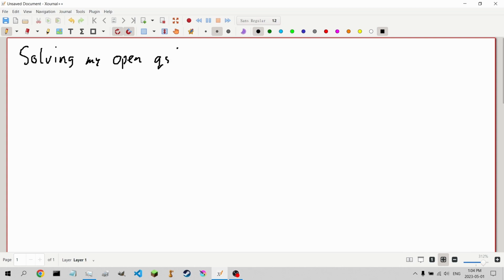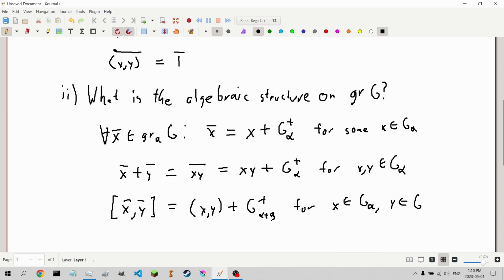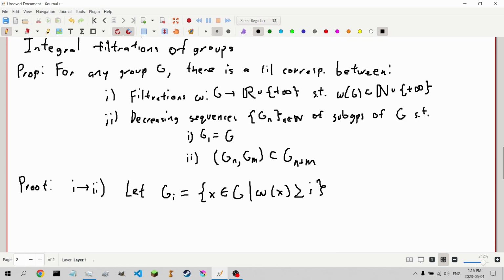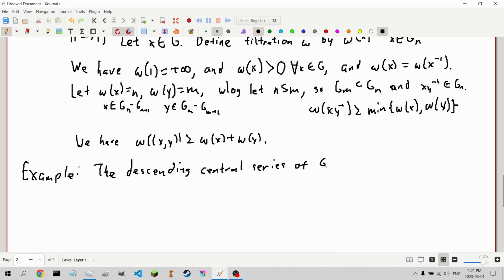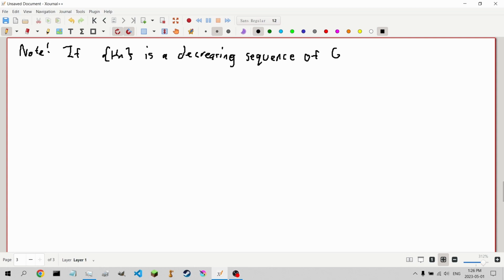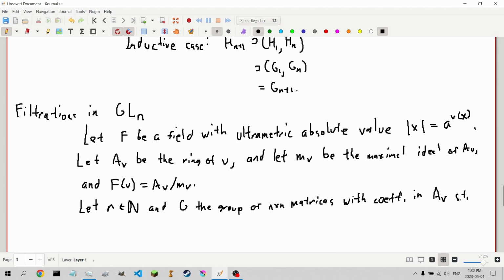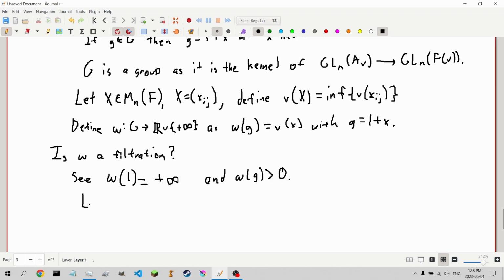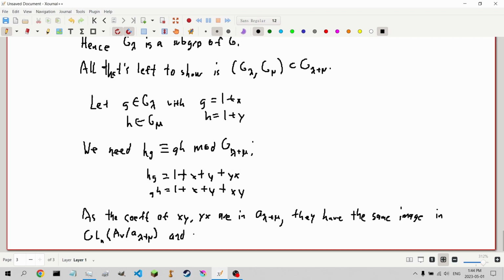filtered groups pt. 2 - lie theory #5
0:00 speculation
7:30 lesson resumes